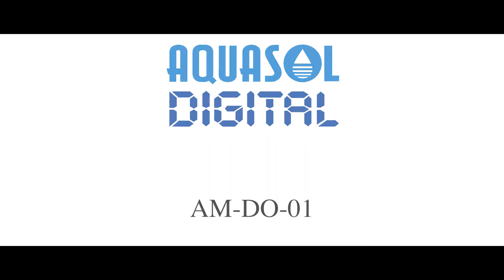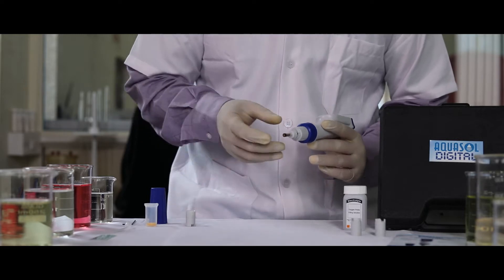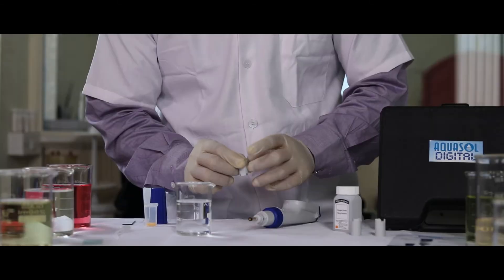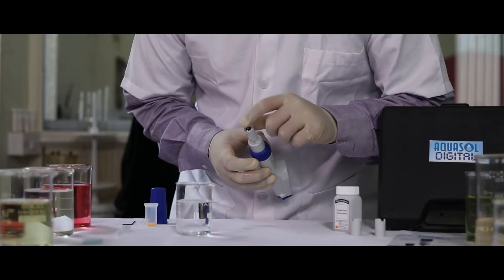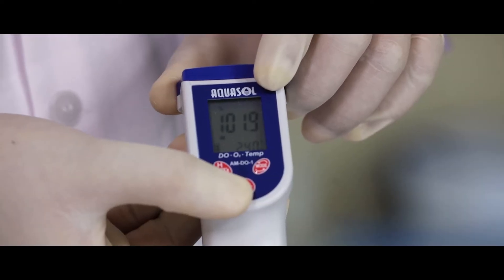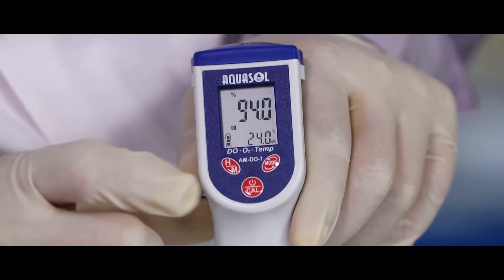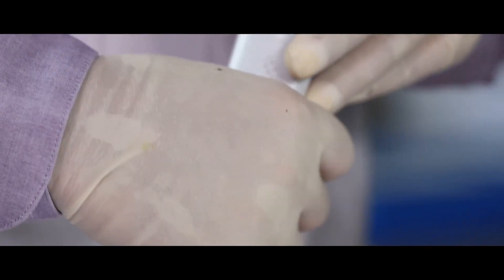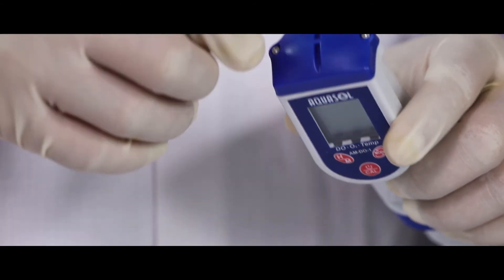AQUASOL DIGITAL - How to use Dissolved Oxygen (DO) Meter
𝐓𝐡𝐢𝐬 𝐯𝐢𝐝𝐞𝐨 𝐝𝐞𝐬𝐜𝐫𝐢𝐛𝐞𝐬 𝐡𝐨𝐰 𝐭𝐨 𝐮𝐬𝐞 𝐃𝐢𝐬𝐬𝐨𝐥𝐯𝐞𝐝 𝐎𝐱𝐲𝐠𝐞𝐧 𝐓𝐞𝐬𝐭 𝐌𝐞𝐭𝐞𝐫.

👉⭕️Dissolved Oxygen (DO) Meter⭕️👈
Dissolved oxygen analysis measures the amount of oxygen (O2) dissolved in an aqueous solution. Oxygen enters water from the surrounding air and as a by product of photosynthesis. Testing with portable oxygen meters determines whether or not you have optimal dissolved oxygen levels necessary for good water quality. For accurate results this test should be performed on site. Our handheld type advance microprocessor based, fast and accurate DO/O2 meter is ideal for such applications.

👉⭕️Features⭕️👈
*  Microprocessor based for fast and accurate measurements.
*  Large LCD display DO and Temperature readings simultaneously.
*  Simple to calibrate by one keyboard and ATC.
*  Memory with Data-hold and Max/Min and shows PTS after calibration.
*  Easy to replace the DO probe module.

Product Code : AM-DO-01